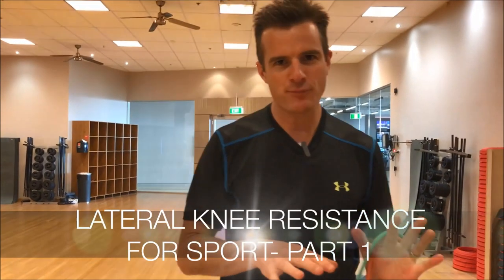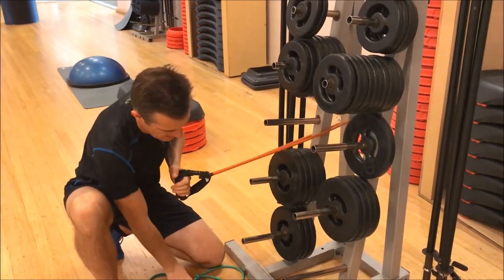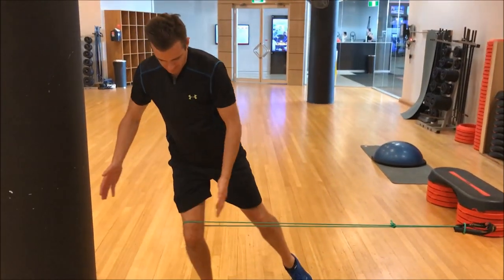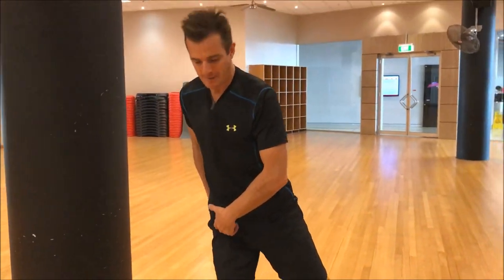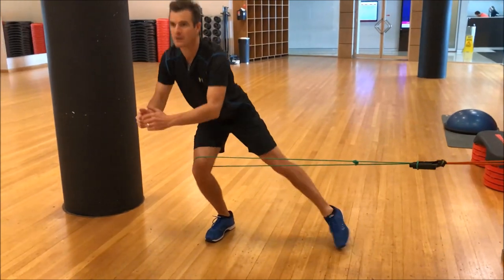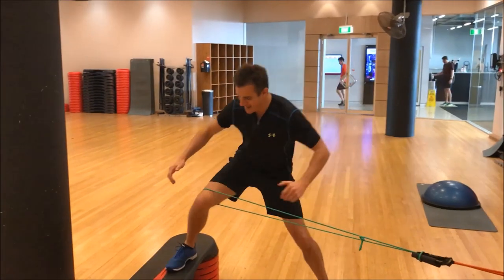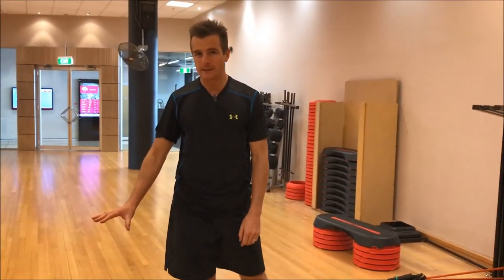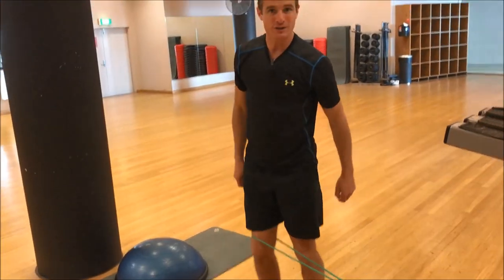Lateral Knee resistance for Sport: Pt.1 | Feat. Tim Keeley | No.150 | Physio REHAB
Control and strength in a side step is so important for sports like rugby, soccer, netball, NFL, basketball, AFL, league, skiing, hockey... in fact most sports this winter! Here is the dailyREHAB #37 Video No.1 showing how to use a lateral side step on the floor, box and BOSU, using resistance to challenge strength and control on one leg.